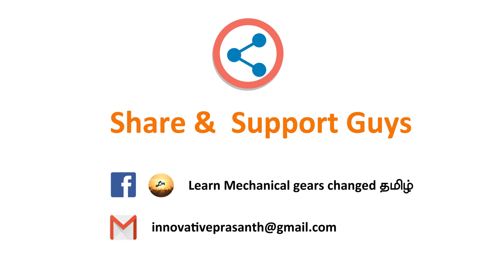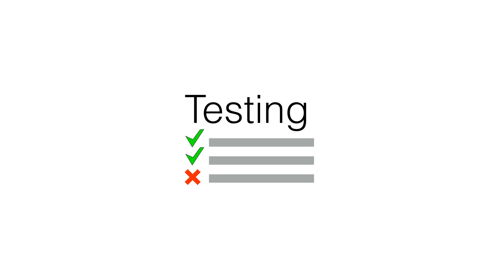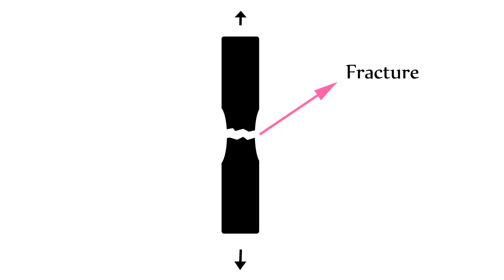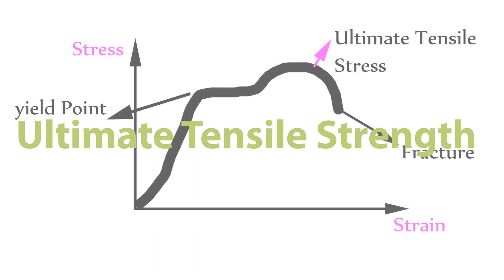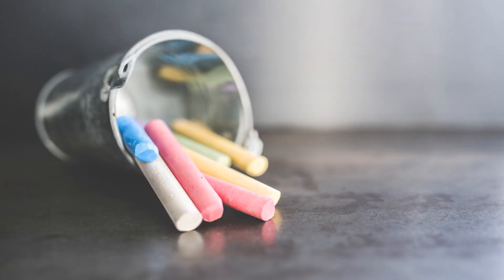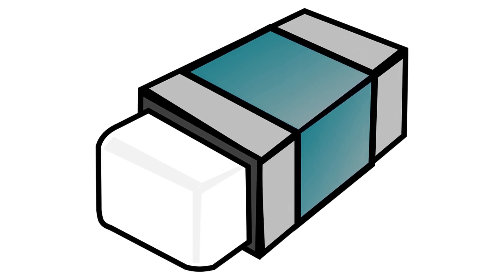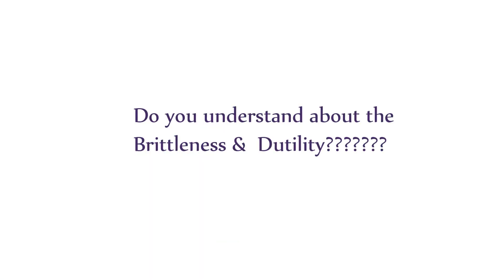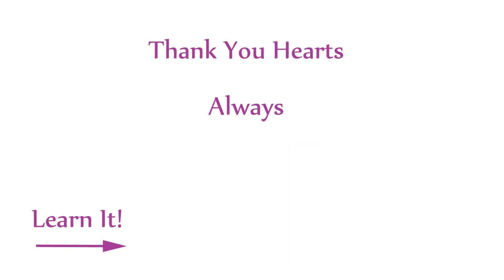Mechanical properties in Tamil | Yield Strength Toughness Ductility Brittleness in Tamil | Tensile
Ductility vs Brittleness in Tamil | Yield Strength vs Ultimate Tensile Strength in Tamil | Resilience in Tamil | Toughness in Tamil | Toughness Vs Resilience in Tamil Materials & Metallurgy | Tensile Strength in Tamil

1. Yield point  (Elastic Deformation starts)
2. Ultimate tensile Strength  (Plastic Deformation starts)
3. Stiffness
4. Ductility  (Having proper elongation before failure Example : Breaking Barotta by hand which having Elongation)
5. Brittleness  ( Sudden Fracture occurs Example : Breaking the Coconut Shell)
6. Toughness (Energy absorbing in the Plastic zone)